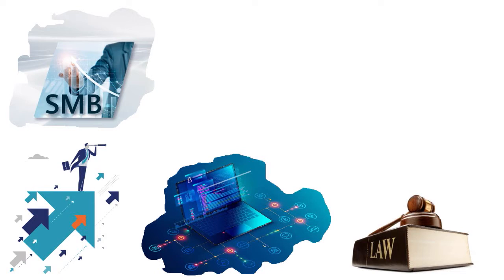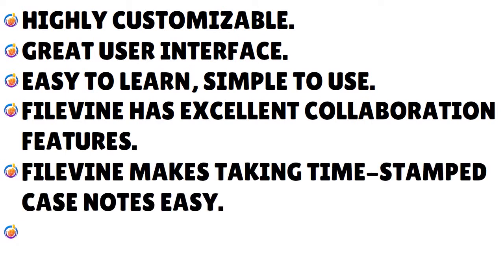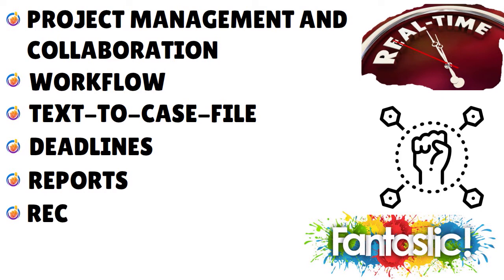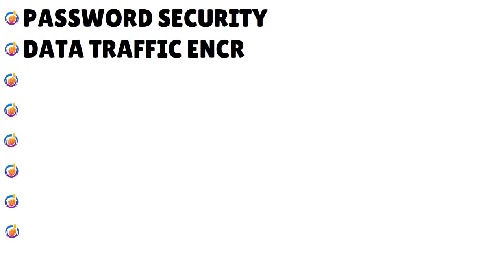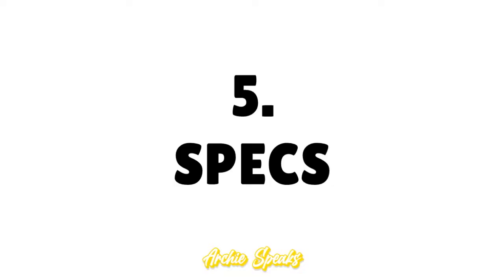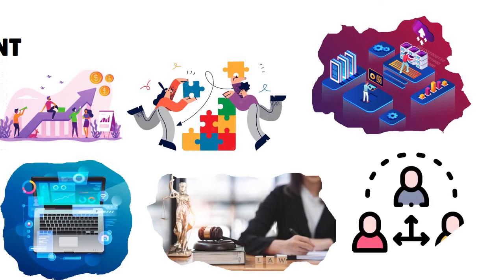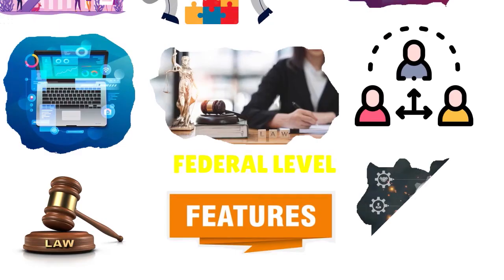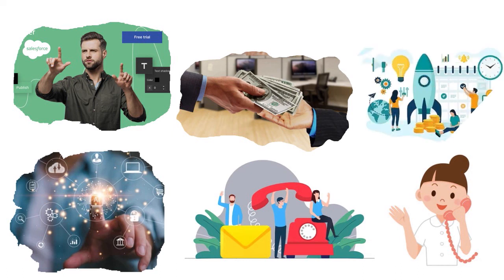Is Filevine Losing (or Gaining) Market Share in 2025? See My Filevine Review Before Doing Anything!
Filevine Review 2025: Is Filevine Legal Case and Contract Management Software Truly a Waste of Time? Can Filevine Legal Case and Contract Management Software Really Help Boost Your Practice?